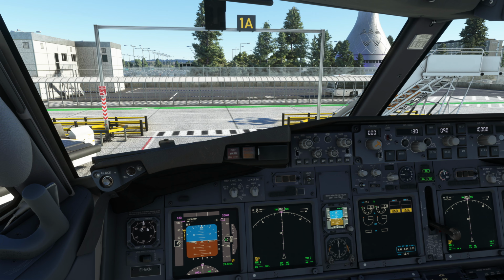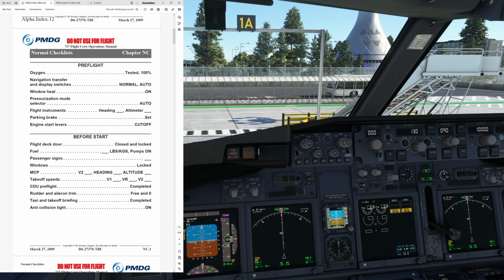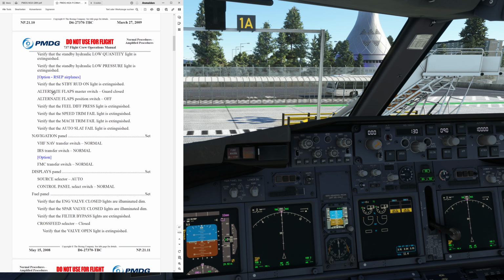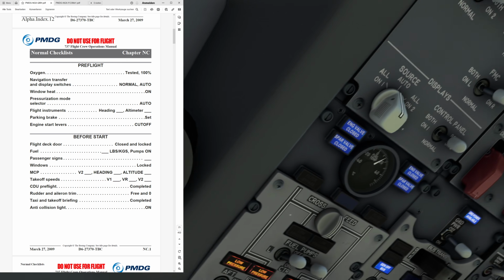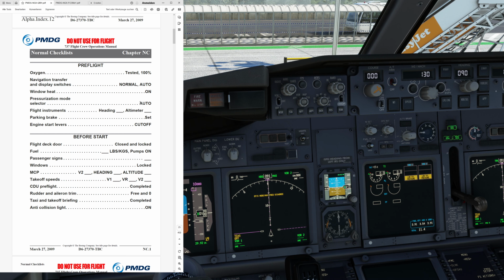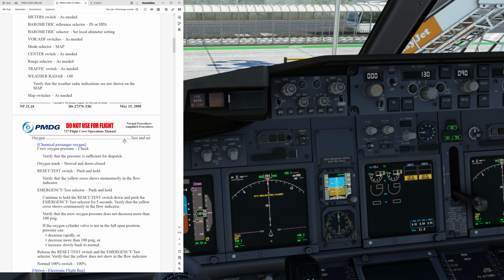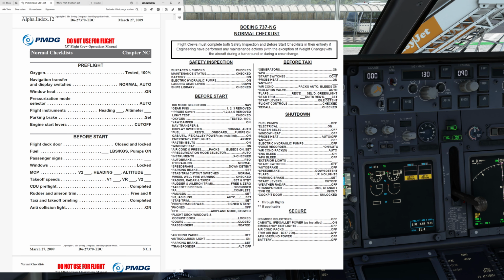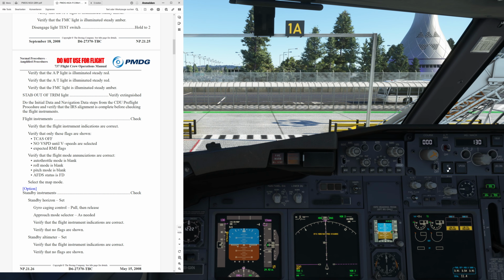Common Flight Simmer Confusion: Checklists vs Procedures/Flows